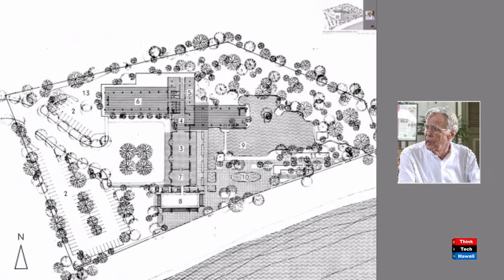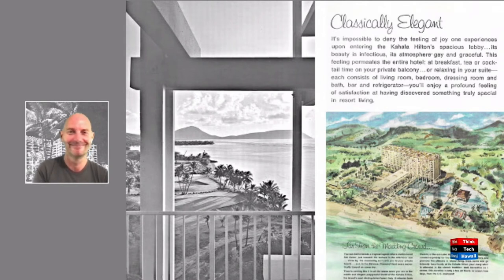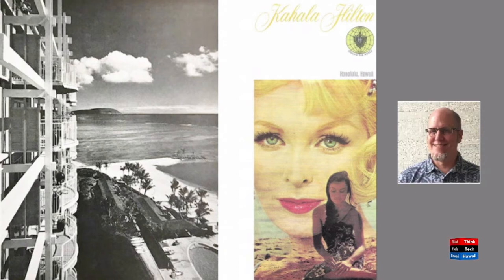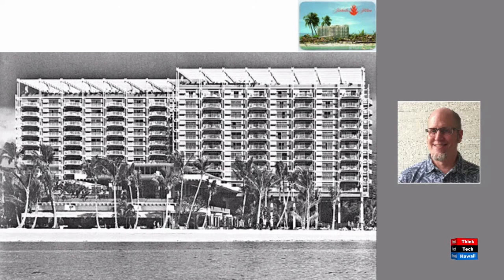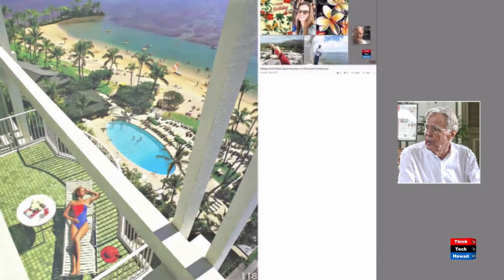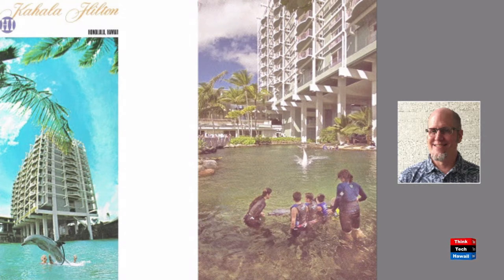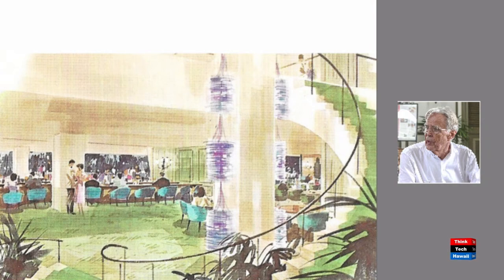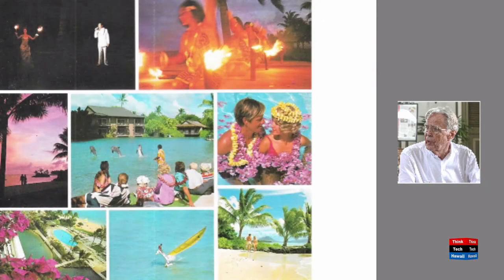Killingsworth Kahala Hilton Hawaii Hospitality vol 2 (Human(e) Architecture)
The story of the hotel which defined tropical modernism hospitality gestalt.  Konrad Hilton and Edward Killingsworth’s parallel career’s as global hospitality typology started collaboratively on the Hawaiian Island of Oahu with the Kahala Hilton and the show investigates the fascinating story behind.   The hosts for this episode are Martin Despang and DeSoto Brown.  The guest for this episode is Ronald Lindgren.